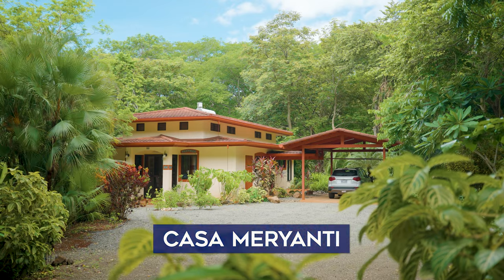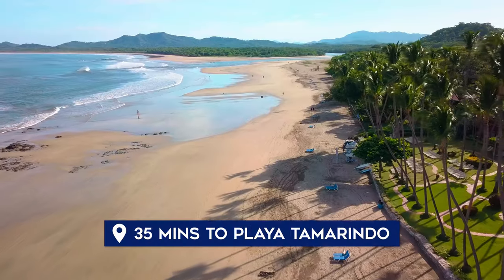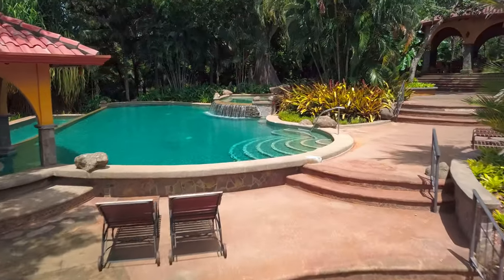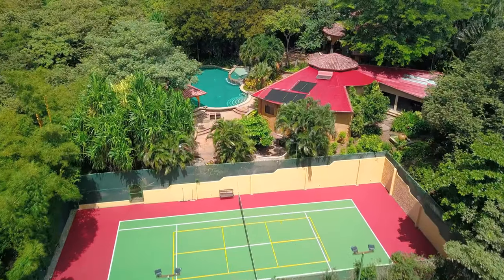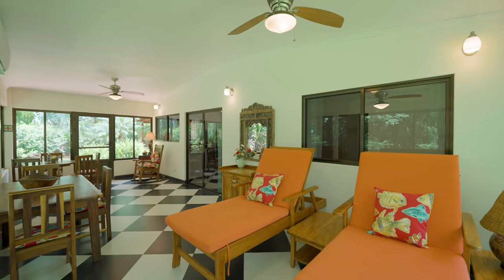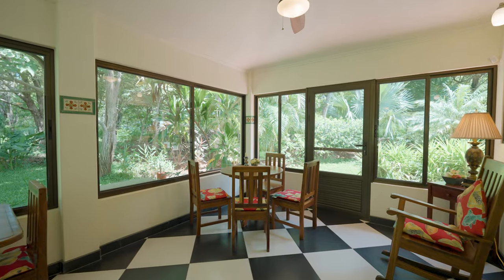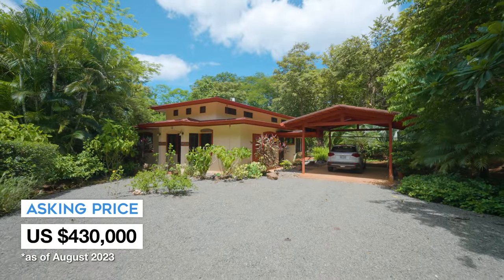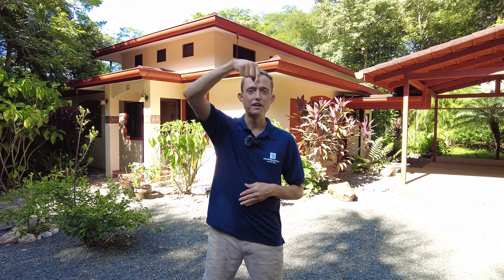Costa Rica Houses for Sale: Casa Meryanti in Eco Gated Community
Few Costa Rica houses for sale match Casa Meryanti in terms of quality, design and charm. Located in one of Guanacaste's premier ecological gated communities, Tierra Pacifica, this is an absolutely prime home for sale.

Before we talk about the property more, here's a link to a video where I discuss the design features of Casa Meryanti

And here is the listing profile for this unique Costa Rica home

Casa Meryanti is sold 100% turnkey, with two bedrooms, two baths, a covered carport and one of the best porches you'll see on any house in Guanacaste. The main space in the home is an open floor plan living/dining room and kitchen. Light floods the home during the day; breezes can easily pass through its many windows and because of the forest and shade surrounding the house, you'll have very little need to use air conditioning.

Tierra Pacifica is an ideal ecological gated community, located just a mile from the beach at Playa Junquillal in Guanacaste, Costa Rica. It has been administered successfully by a strong HOA for more than a decade and it features unparalleled amenities, including a gorgeous pool, a gym, a tennis court, a yoga salon, two community barbecue areas and over three kilometers of hiking trails.

Nestled in Playa Junquillal, a quiet community, Casa Meryanti is only 35 minutes from Playa Tamarindo, a tourism hub where every imaginable amenity is available, from private healthcare to enormous supermarkets.

Whether you're seeking the ideal piece of land, a stunning condo for you and your partner, or a perfect family home, my channel is your comprehensive resource. We specialize in guiding real estate clients in Guanacaste's most sought-after areas, spanning from Marbella to Playa Flamingo, including Tamarindo, Playa Grande, Playa Potrero, Avellanas, Playa Negra, and many more vibrant communities.

Over 15 years living and working in this region, my diverse career has included everything from rural development work through Peace Corps to river restoration and the development of a chamber of commerce. I've developed an understanding of Guanacaste that few foreigners have and aim to share my knowledge to empower you in making smart decisions when investing in Costa Rica.

Our content encompasses everything related to Costa Rica real estate, from specific market analyses to informative videos on a wide range of topics. We cover transferring money, corporations, due diligence, inspections and more - not to mention exclusive walkthroughs of exceptional homes and condos for sale.

No matter what your Costa Rica aspirations may be, my goal is to provide the pertinent information you require. Discover your dream property - whether it's a picturesque piece of land, an exquisite condominium, or a cozy family home. We are here to equip you with the insights needed to make the right choices!

Immerse yourself in a modern virtual tour featuring mesmerizing 360-degree drone flights and stationary 360-degree spheres. Uncover the beauty of our surroundings from every angle and gain a truly immersive experience.